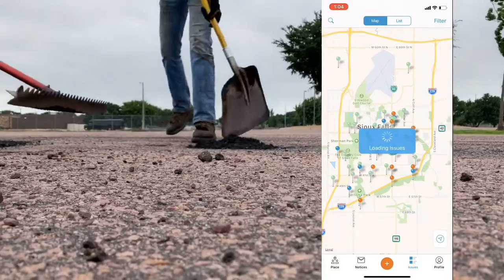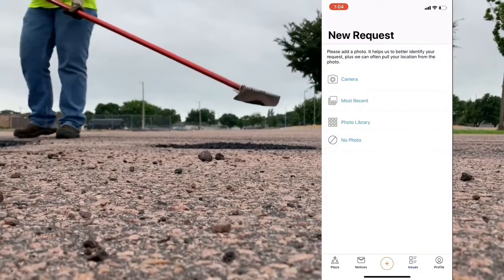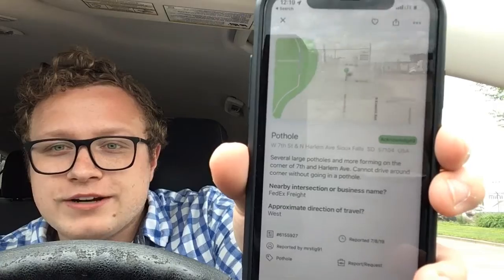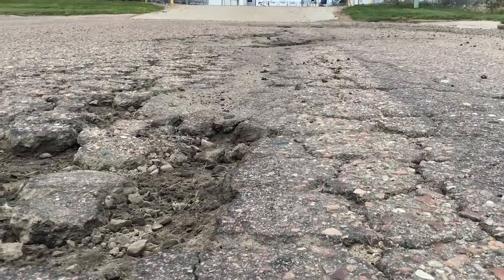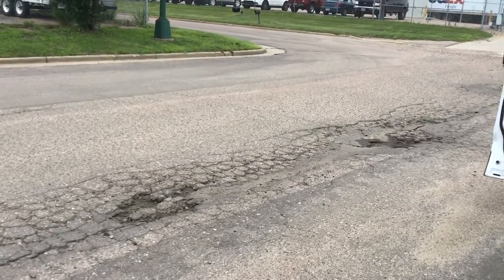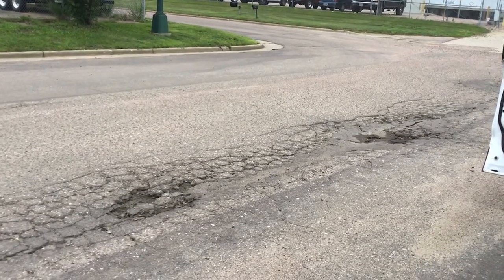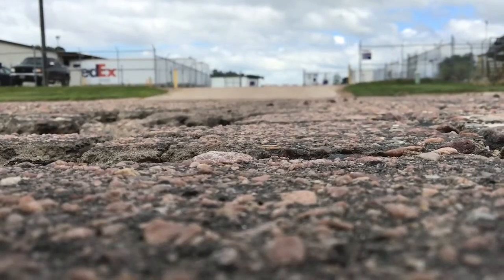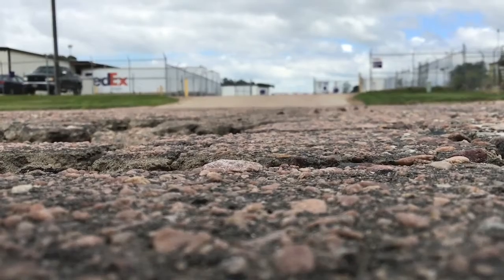City app allows residents to take action on potholes, issues across Sioux Falls